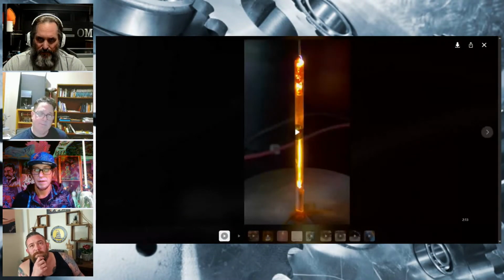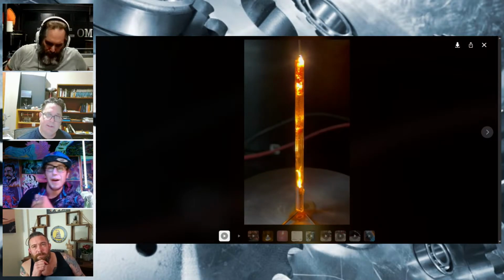Shawn Calderon Presents The RAV